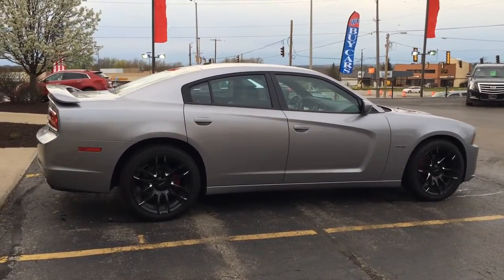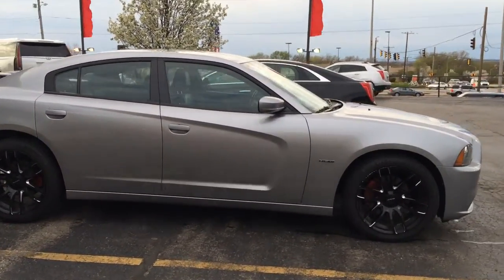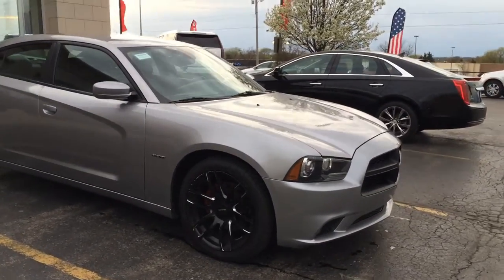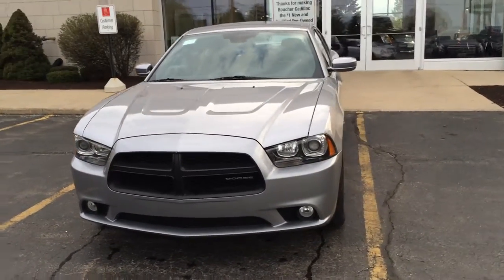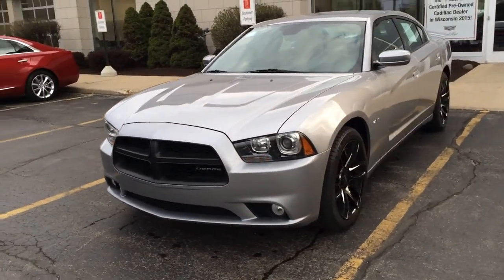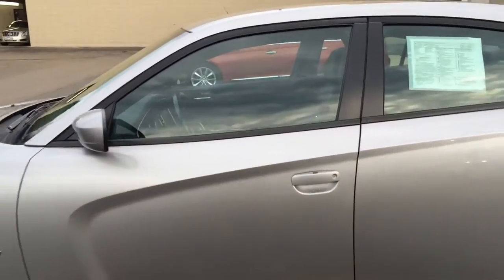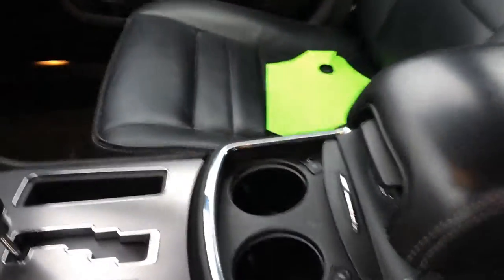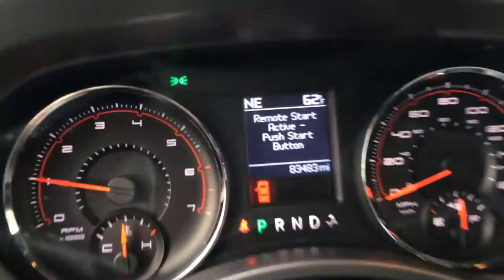2011 Charger RT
2-Owner, 5.7L Hemi, Lorenzo wheels, custom exhaust, Alpine Audio, touch screen radio, push button start.